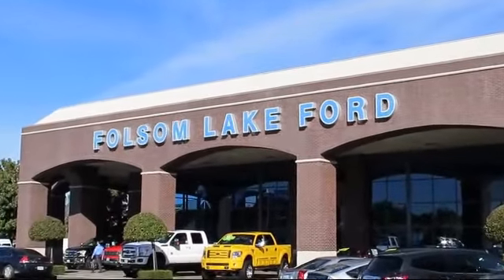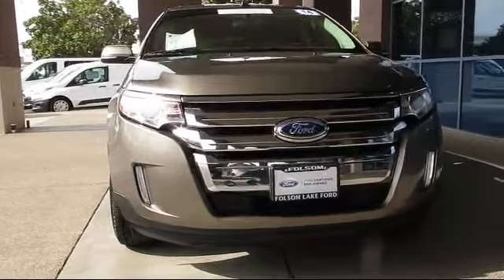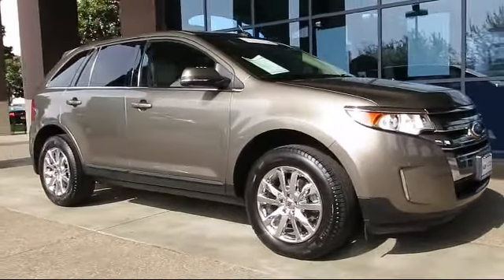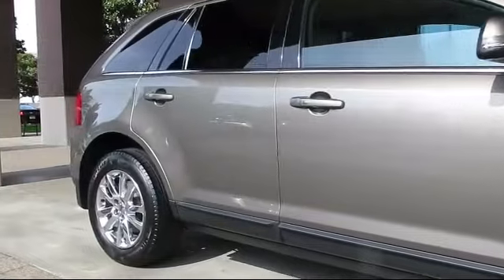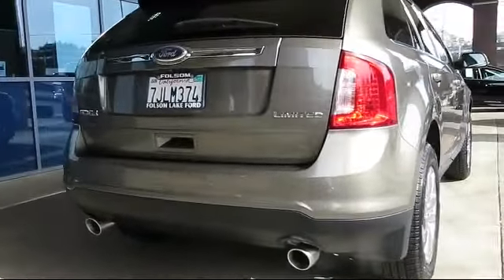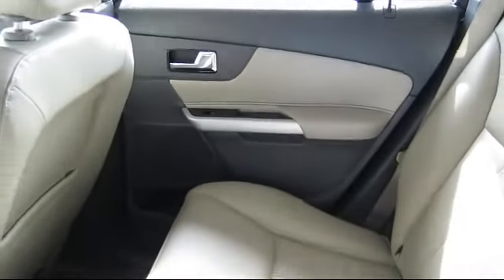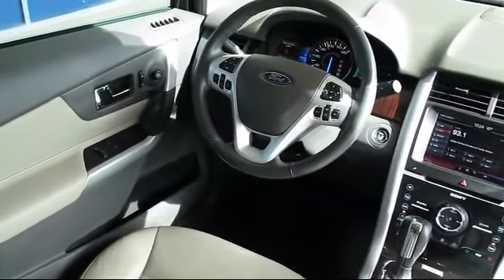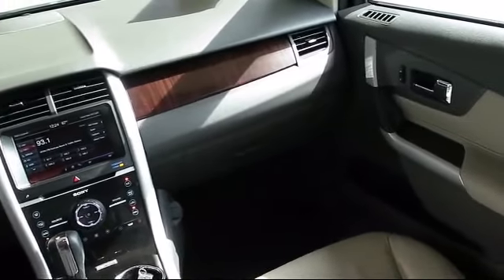2014 Ford Edge Sport Utility Limited Folsom Sacramento Roseville Elk Grove El Dorado Hills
2014 Ford Edge Sport Utility Limited Stock Number: P30136 Vin:2FMDK3KCXEBB76169.

12755 Folsom Blvd.